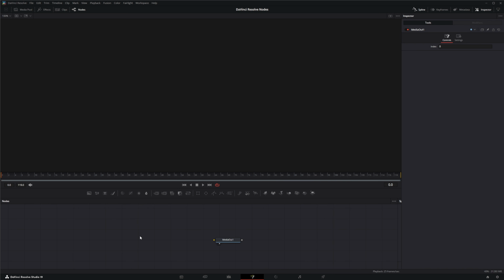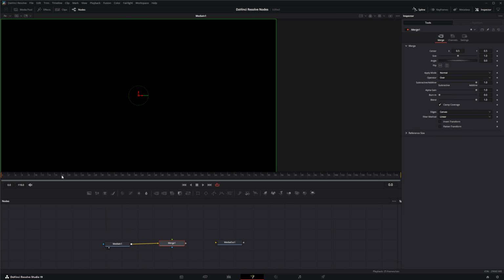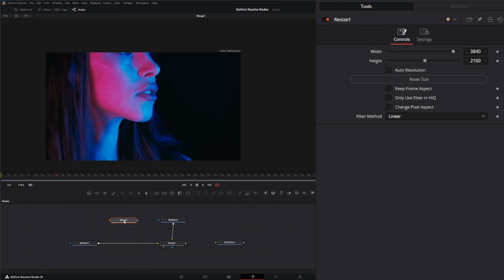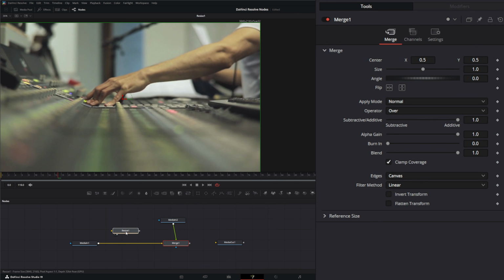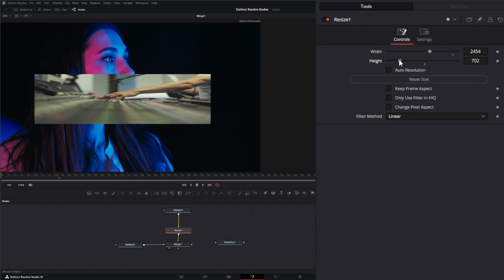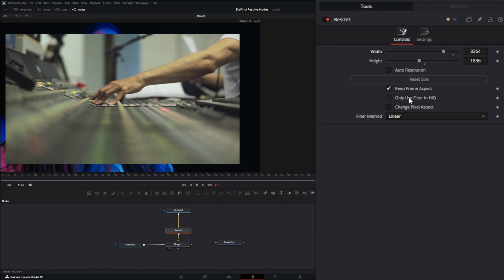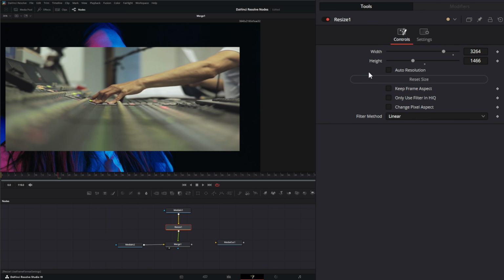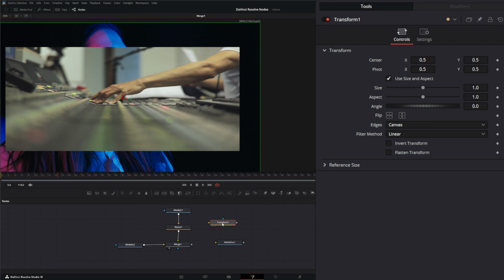DaVinci Resolve Fusion Resize Node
Daily node breakdown of nodes used with DaVinci Resolve Fusion. In today's node we cover the Resize Node.